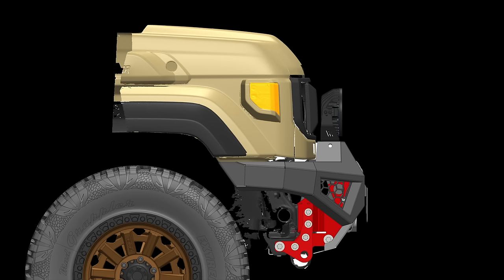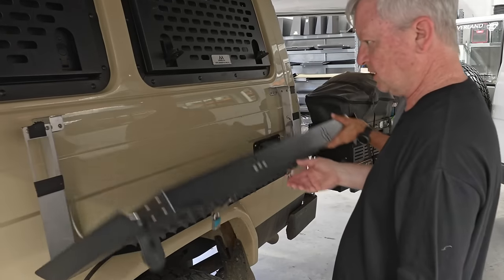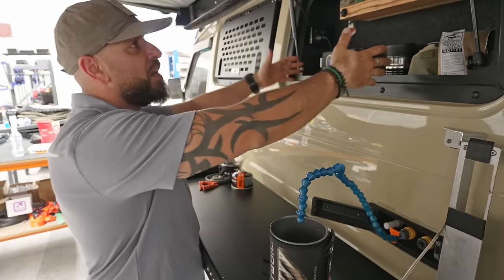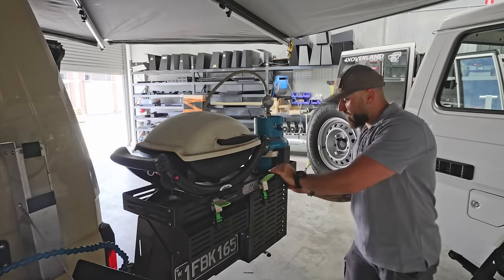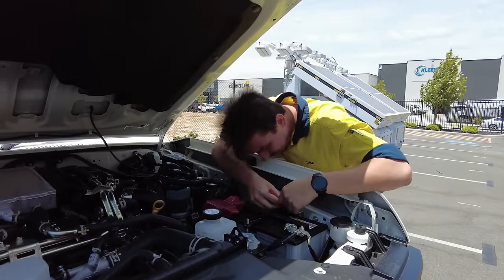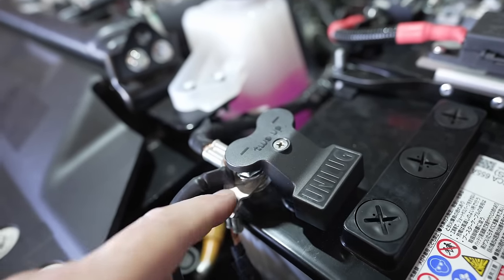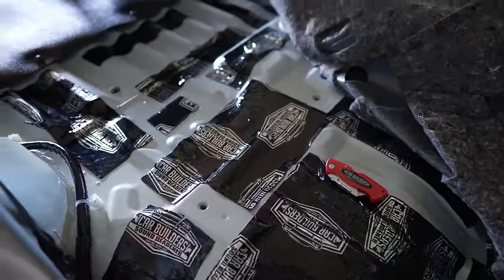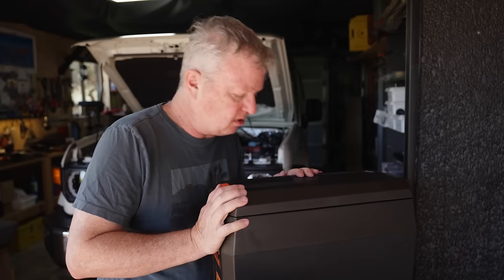TROOPY 2.8 BUILD START. New Bull bar Design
Our build starts with front bar design ideas, connect the start battery, interior concepts, sound insulation and lots of other stuff.

4xOverland is the world's first global 4WD adventure off-road motoring channel. Established in 1996, it is hosted by well-known 4x4 writer, explorer and filmmaker, Andrew St Pierre White. AKA: ASPW.